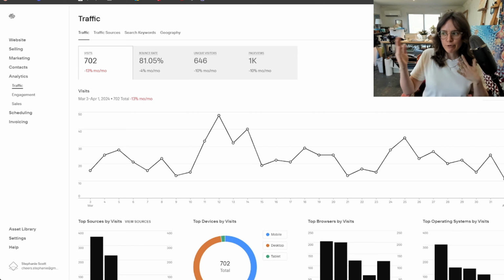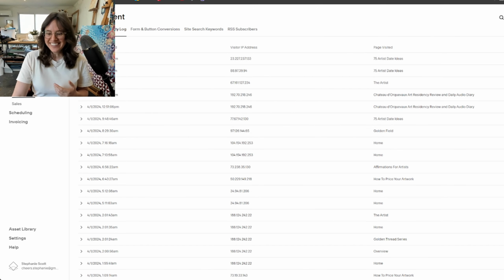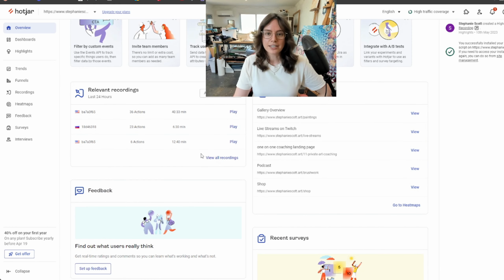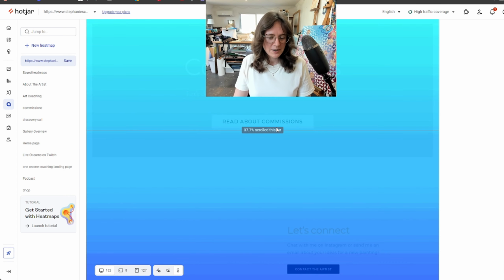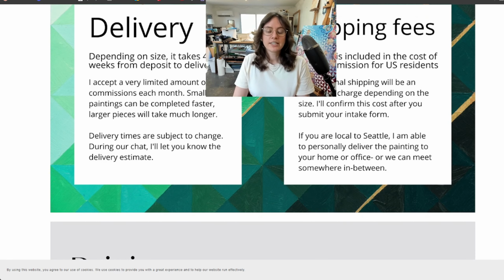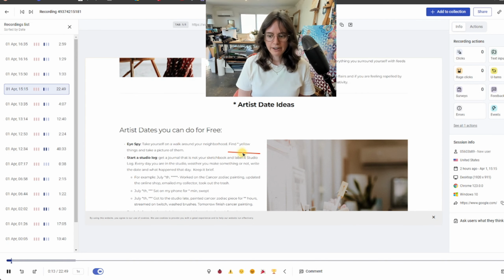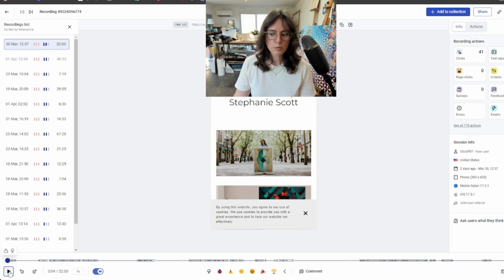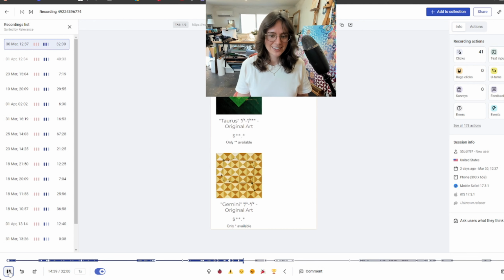Why You Need Hotjar - Brush Work # 93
Using this changed the way I look at websites. The analytics you get with your website can only take you so far. With Hotjar you get heatmaps and recordings of how your art collectors are using your website, so you can make better designs and more sales.

Not an ad, I’m just a big believer!

Host and artist Stephanie Scott breaks down the practicality of the art career with topics including: sustainable creative practices, social media skills, and the mindsets that keep it all together.